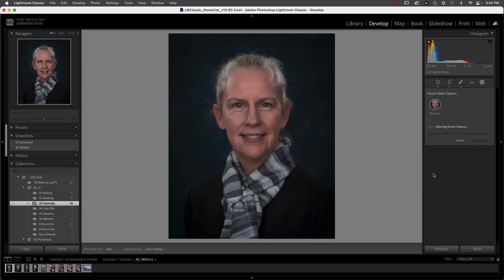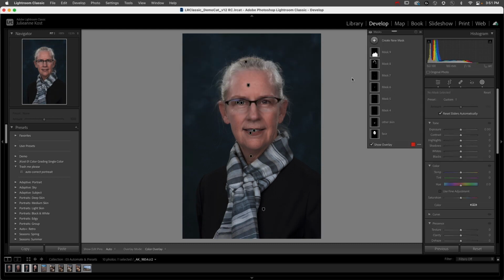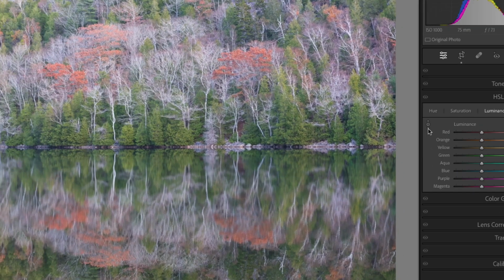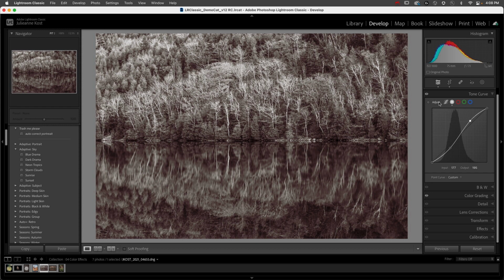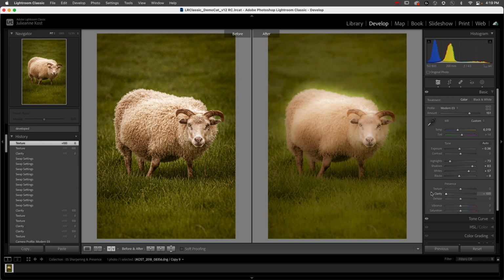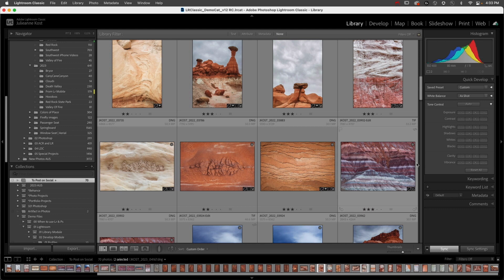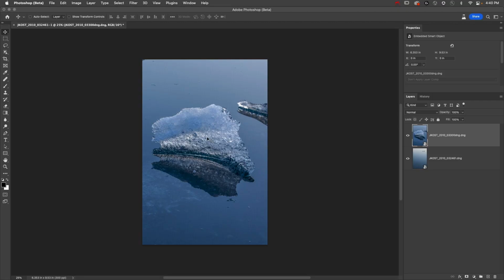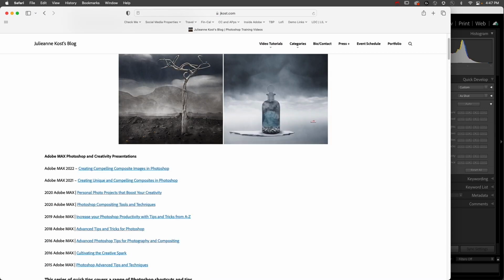Julieanne Kost // Creative Journeys Seminar 2023 // Part 2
Join Julieanne Kost of Adobe USA, offering processing and creative tips using Adobe Lightroom Classic and Photoshop during a 30 April 2023 seminar in Melbourne Australia.  She will explore new features including some advance masking techniques.

Did you miss part 1?